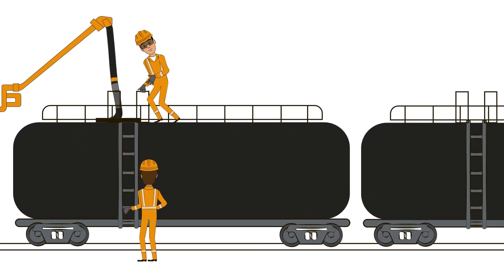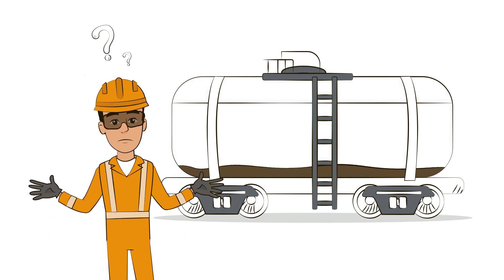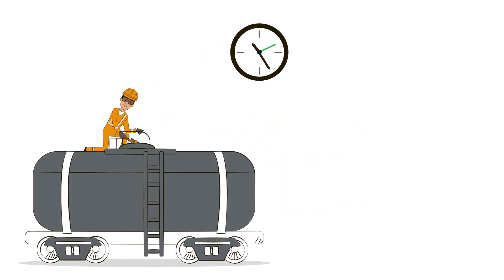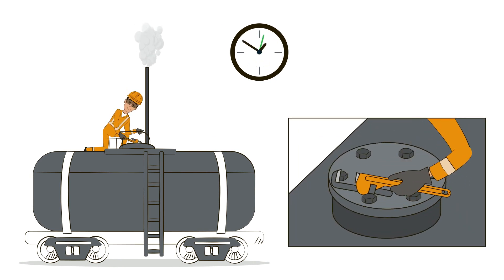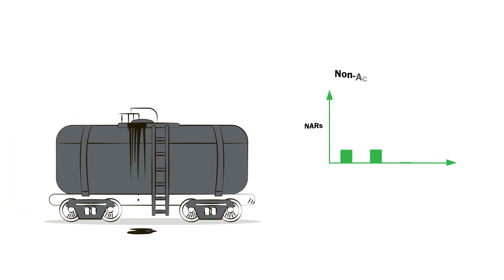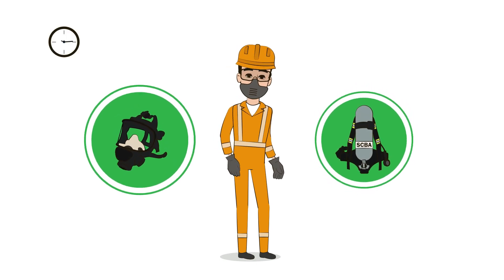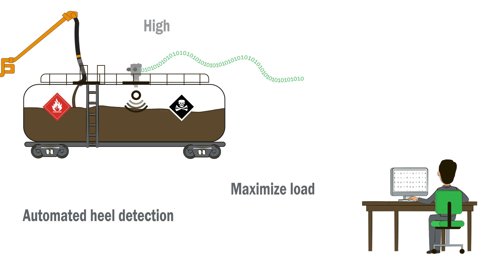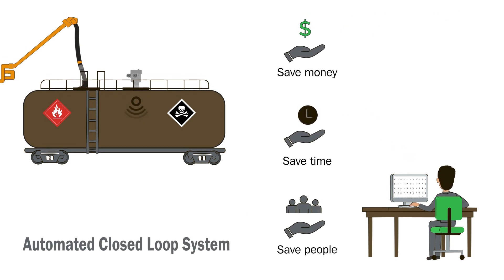TransRail Innovation (TRIG) - Transloading rail tank cars; Visibility, from the inside out.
Creating an automated, closed loop system for transloading rail tank cars saves time, saves people, saves money!

Rail tank car transloading operators work in extremely challenging environments, and are typically dealing with hazardous and toxic materials. As part of their transloading process, they need to establish how much residual product, or “heel”, has been left inside the tank car. The most common way to do this is to open the manway hatch and to “dip” the car.
This is time-consuming: to vent and depressurize the car; to remove the bolts; and to replace them with the correct torque. And it is expensive to check, and often replace, gaskets each time the manway is opened.
This is the most common cause of Non-accidental Releases. Further, being exposed to toxic fumes is unsafe for operators. As a result, they can require additional personal protective equipment, which is cumbersome and takes time to put on. The best solution is to use radar technology, and connect digitally to a control system to create visibility inside the tank car, without opening the car.  Creating an automated closed loop system saves time, saves money, and saves people.